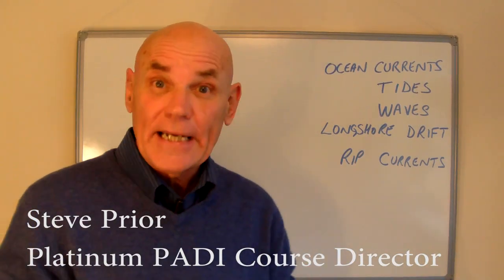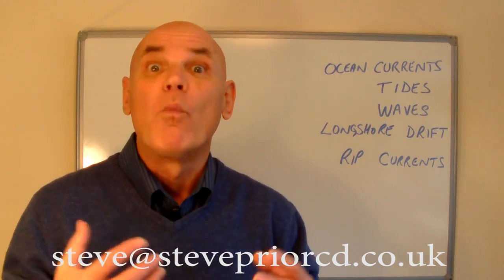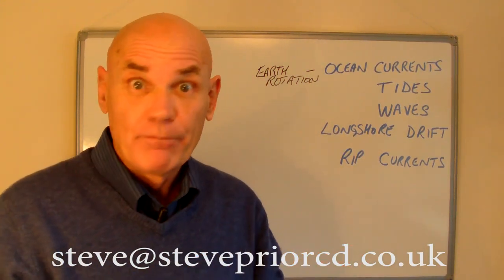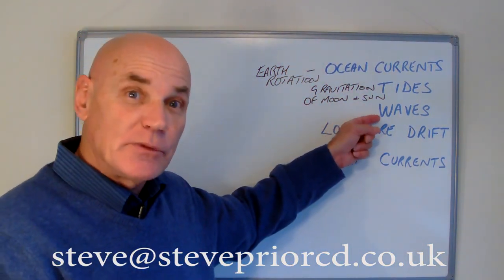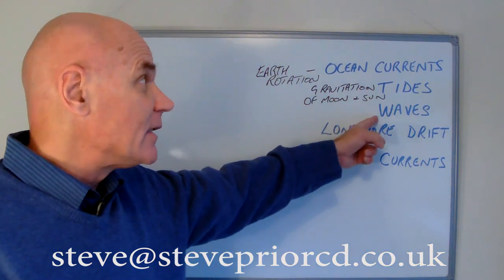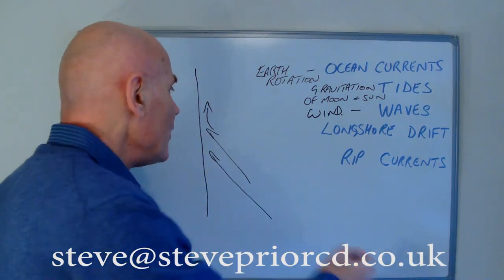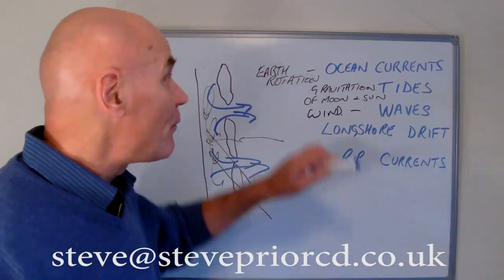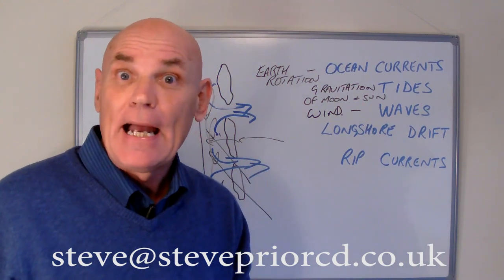PADI IDC Revision - Diving and Environment - Water Movement